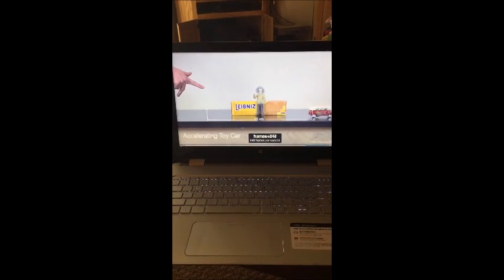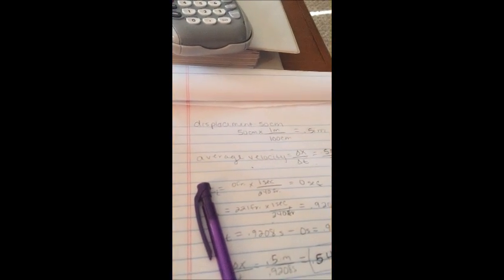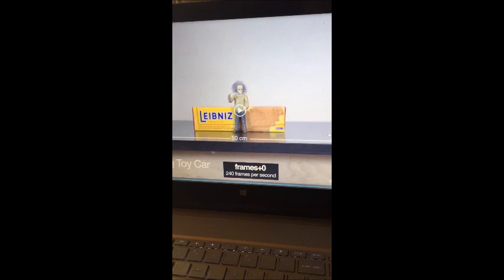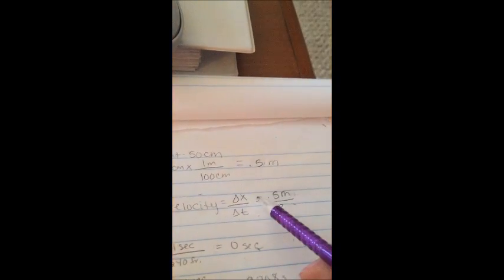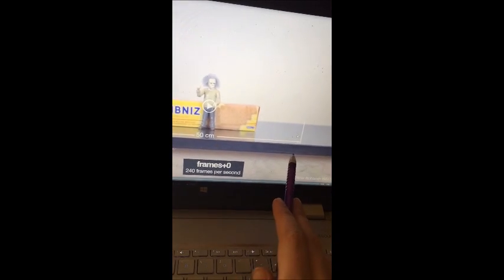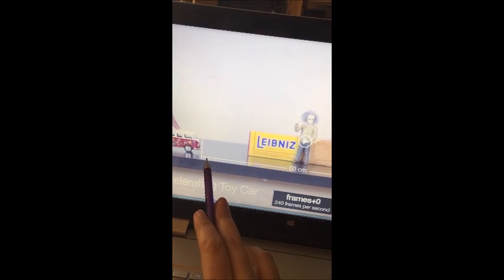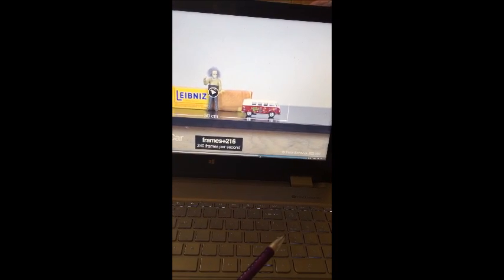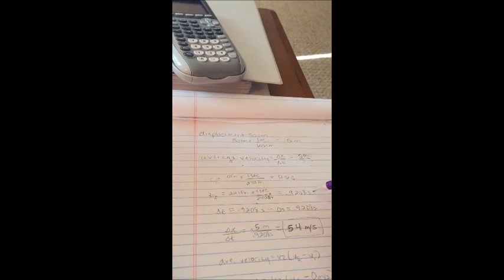Physics Reassessment 1